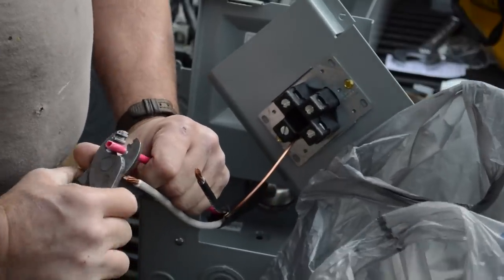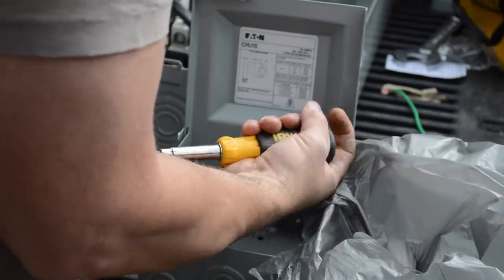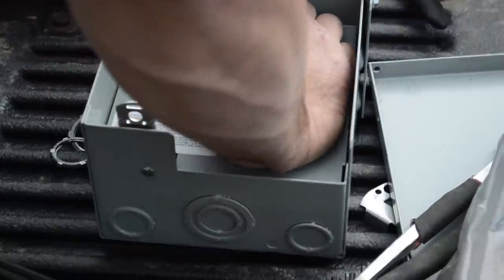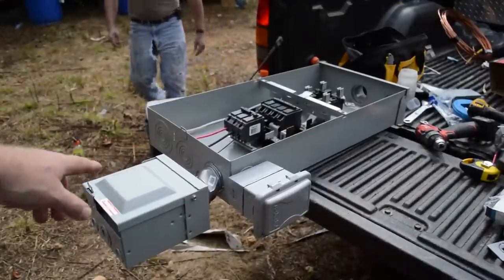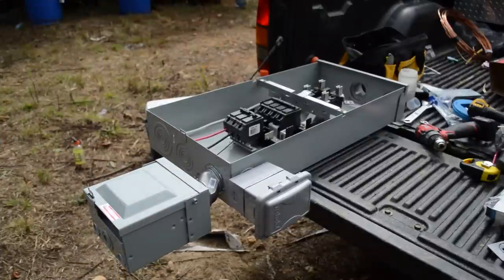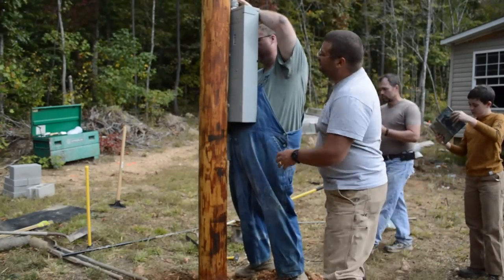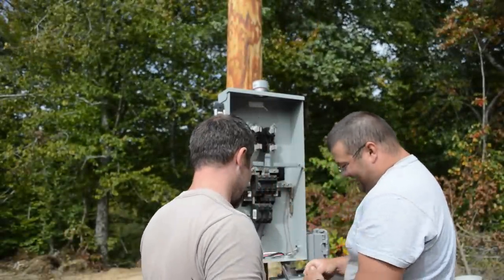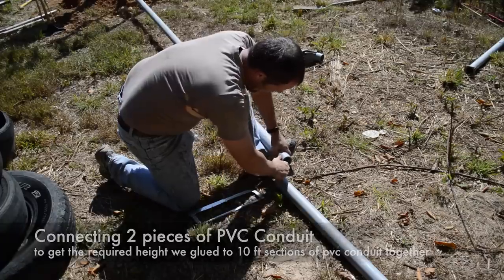Wiring an RV Power Pole